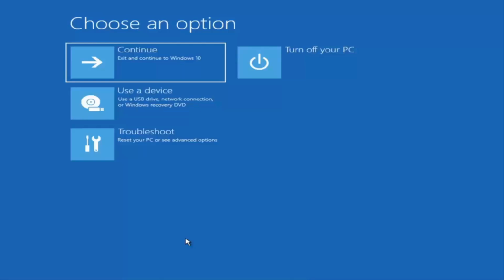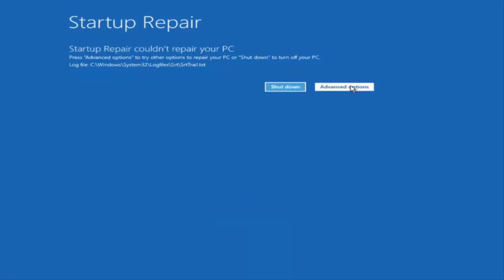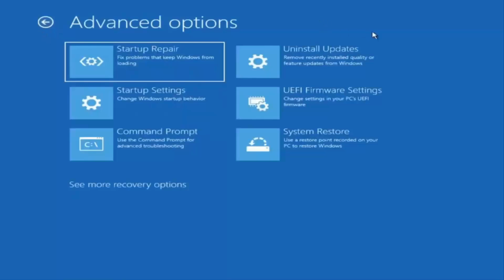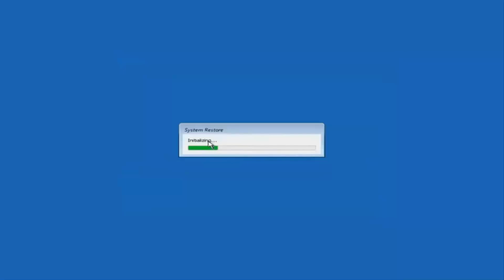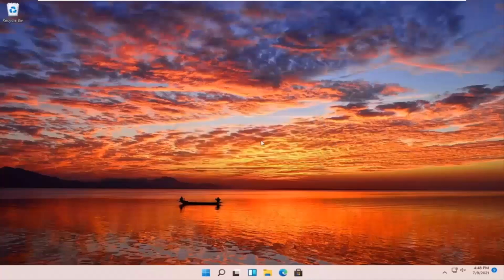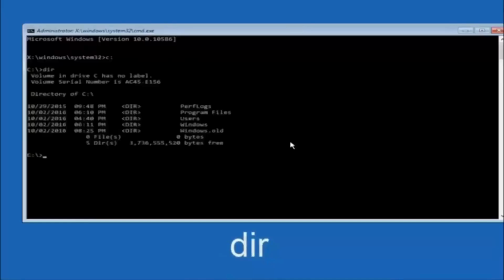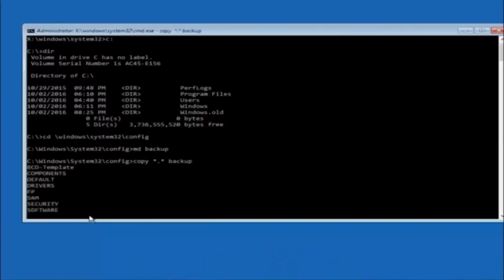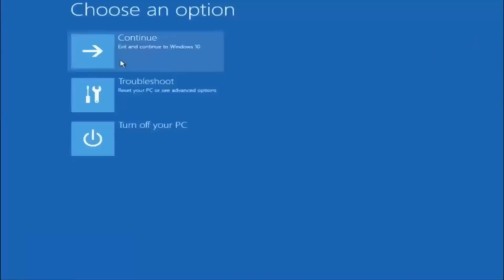HP Pavilion Plus 16 - How To Fix Black Screen (But Turns On) [Solution]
If your HP Pavilion Plus 16 turns on but the screen remains black, this tutorial explores the issue and discusses common reasons why the display may not appear. It is intended for users experiencing a laptop that powers up normally while showing no visible image on the screen. The video focuses on black screen and display-related problems, providing helpful information about the topic without describing the repair process in the description. It serves as a useful resource for understanding startup and screen issues affecting the HP Pavilion Plus 16.

Issues addressed in this tutorial:
HP Pavilion Plus 16 black screen
HP Pavilion Plus 16 screen not turning on
HP Pavilion Plus 16 display issue
HP Pavilion Plus 16 black display
HP Pavilion Plus 16 turns on but no display
HP Pavilion Plus 16 blank screen
HP Pavilion Plus 16 no screen
HP Pavilion Plus 16 startup problem
HP Pavilion Plus 16 display not working
HP Pavilion Plus 16 troubleshooting

This video provides an overview of HP Pavilion Plus 16 black screen issues that may occur even when the laptop appears to be powered on. It discusses common display and startup symptoms that users may encounter while helping them better understand the nature of the problem. The tutorial is useful for anyone researching HP Pavilion Plus 16 display problems and looking for reliable information about this topic. The content remains focused on the issue itself without outlining the repair steps.